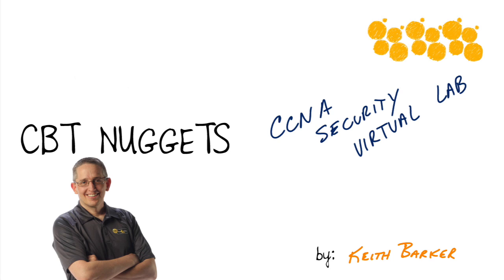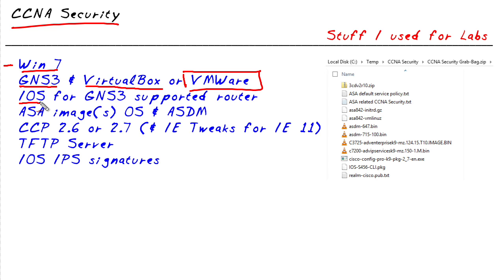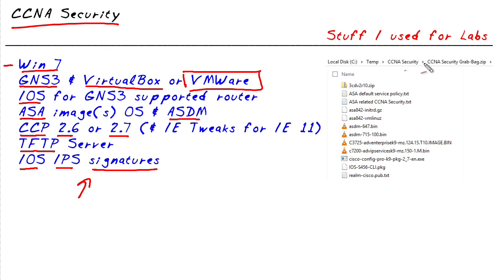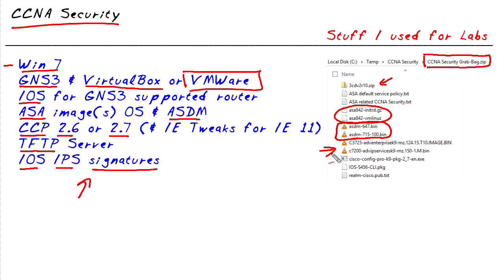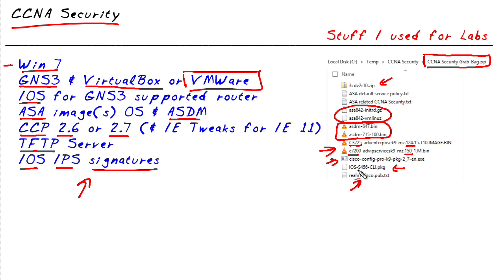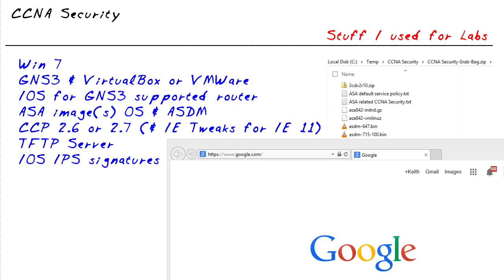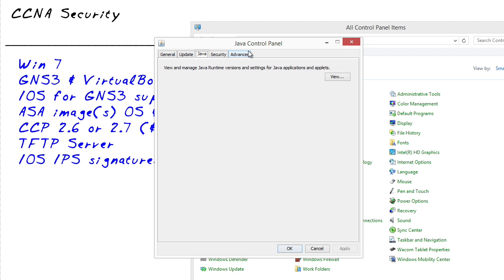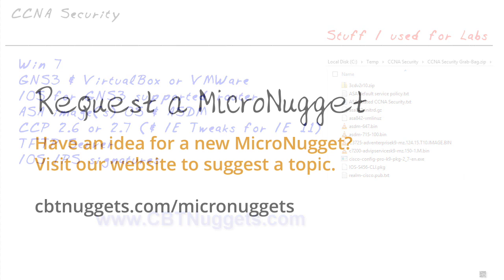Building a Cisco CCNA Security Virtual Lab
In this video, Keith Barker covers everything you'll need to build a virtual lab for studying for the CCNA. Certification exams like the CCNA take a lot more than memorizing and repeating facts about networks — you've got to have real-world experience. Build a lab and practice at home.

If you're studying the fundamentals of networking, routing, and network security but you don't have a place to practice, remedy that error with this video's help. The whole point of IT certifications is that you're able to demonstrate that you know how to do the job. Building a virtual network environment at home to practice on is the key to that. With Keith's tips, you'll know the technologies you should get your hands on. Hear why copies of Windows 7, GNS3 and VirtualBox (it's free), IOS for your GNS3-supported router, ASA images, CCP 2.6 or 2.7, a TFTP server, and IOS IPS signatures are vital for your success on your CCNA exam.